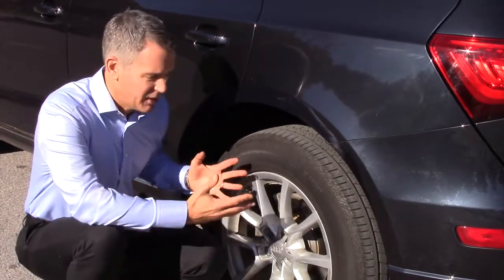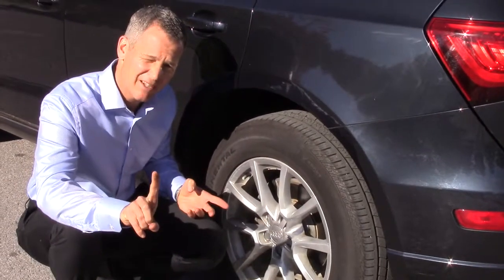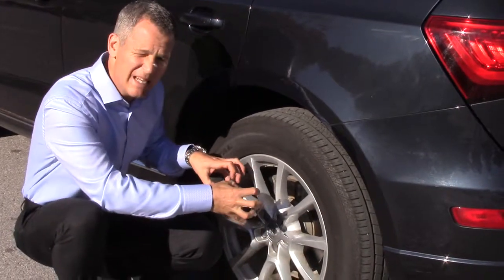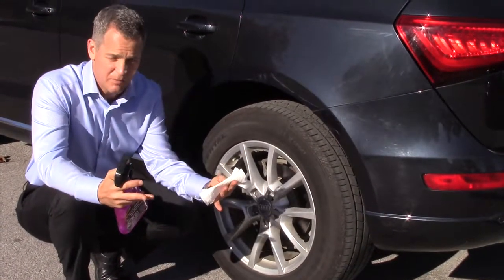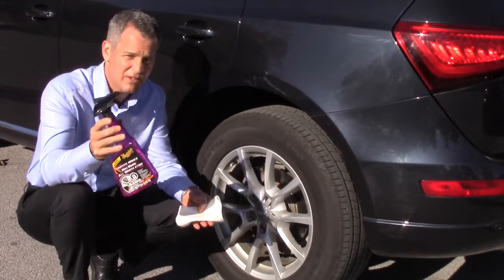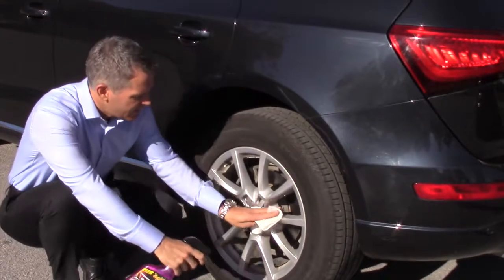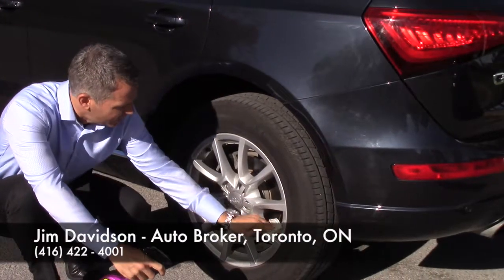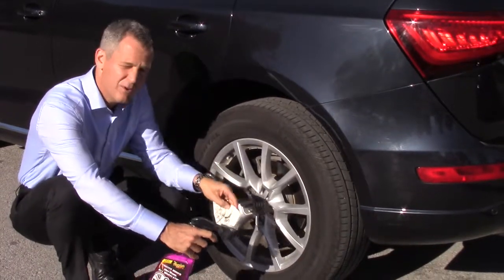Brake Dust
Jim shows you how to keep your rims bright and looking like new.